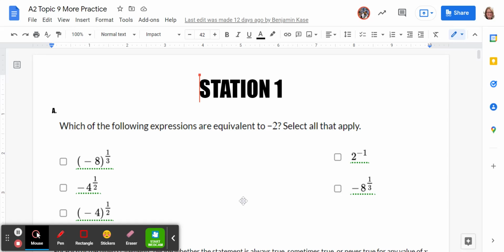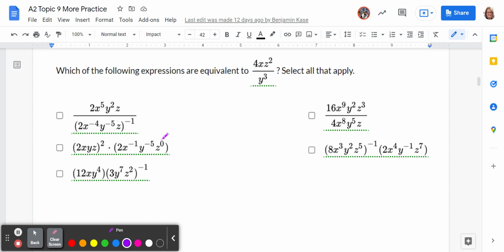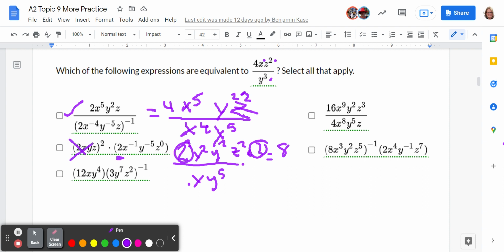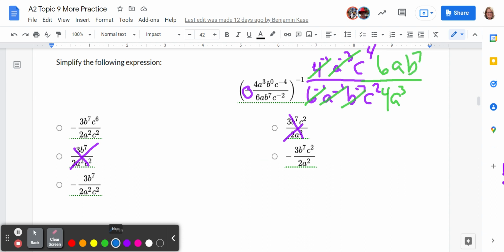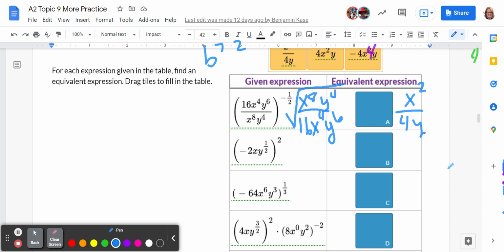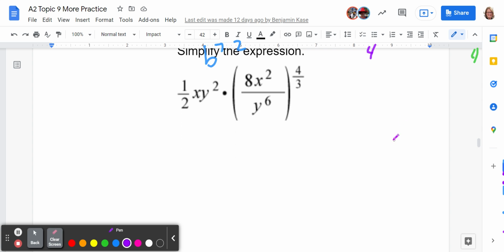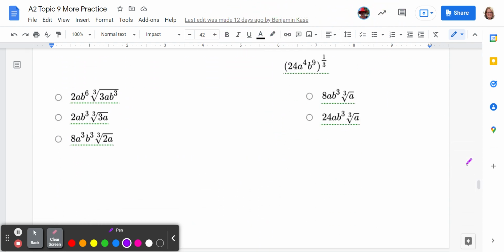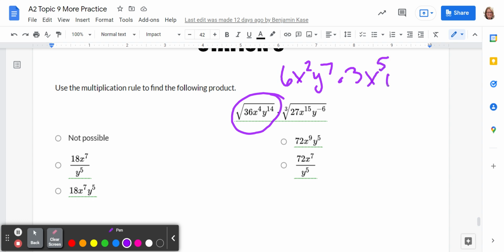A2 Topic 9 More Practice - Google Docs